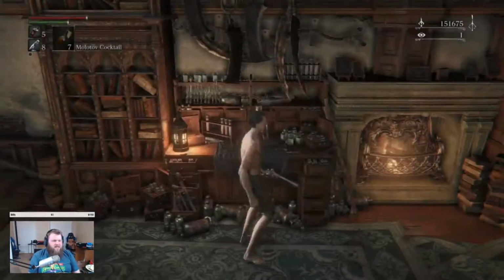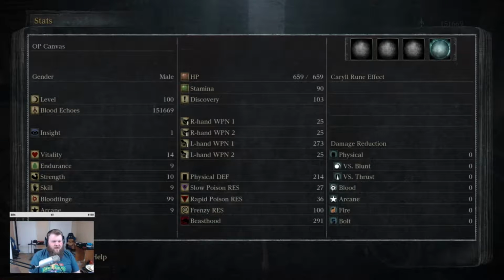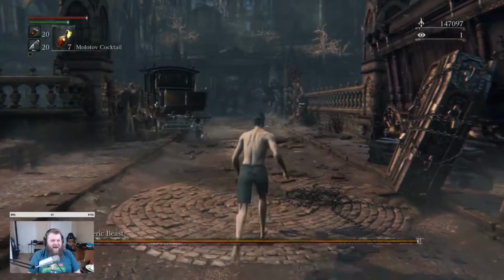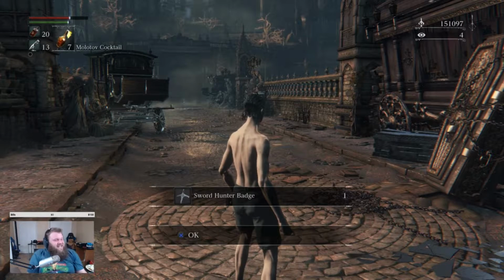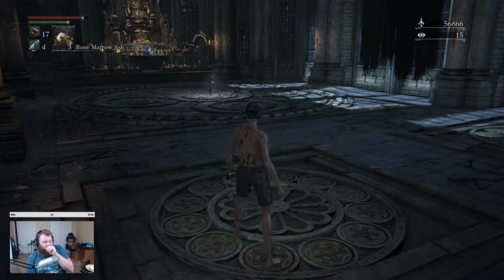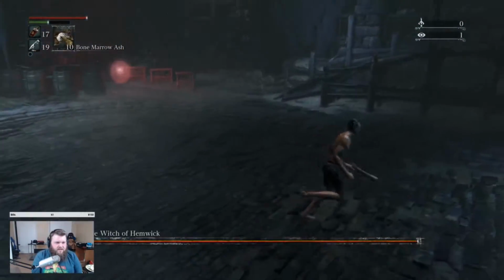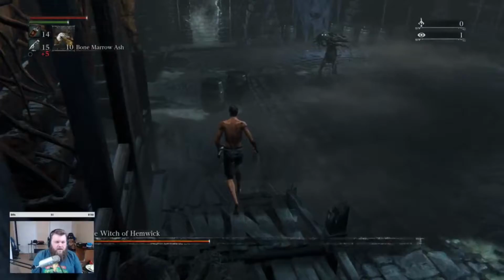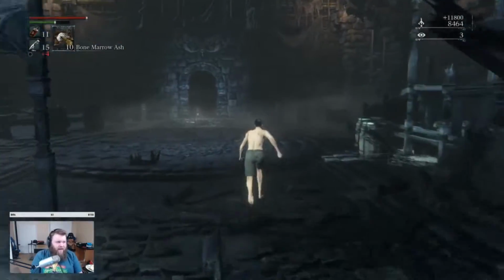Bloodborne OVERPOWERED!!! 99 Bloodtinge Gun Only (Most Bosses)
A montage of the bosses from a few streams where we broke Bloodborne by powering Up to a ridiculous state.